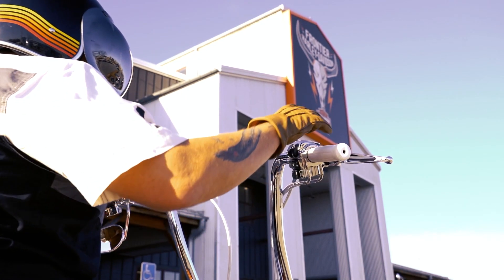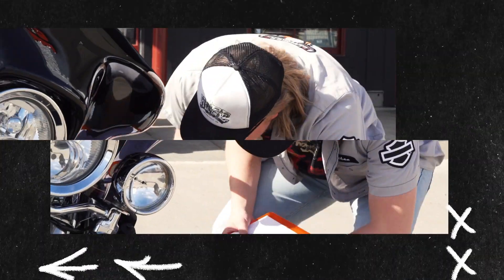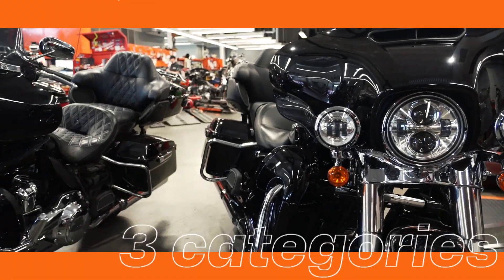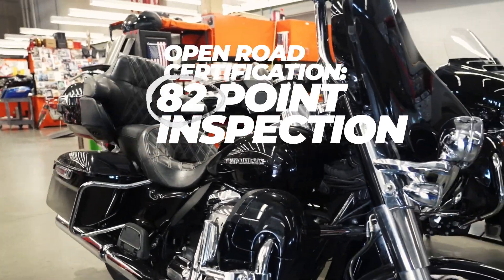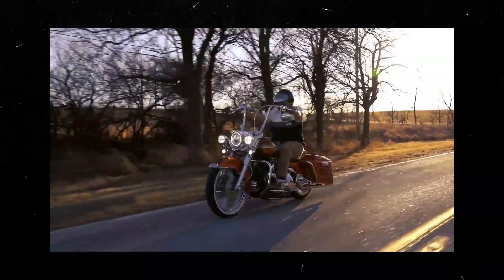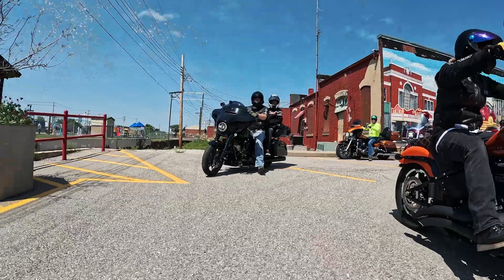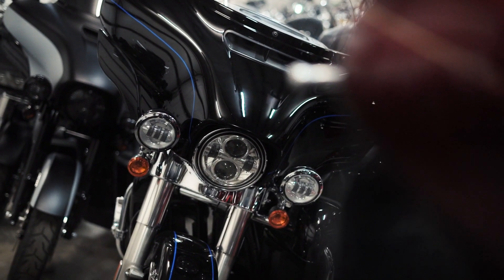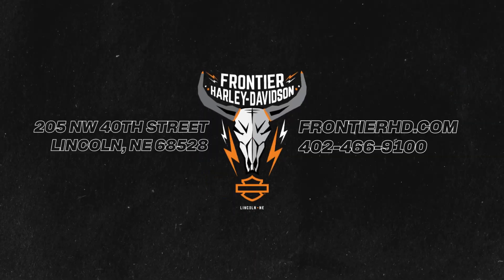What is Open Road Warranty?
Know your protected with Frontier Harley-Davidson's Open Road Warranty on qualified bikes. Only at the #1 Nebraska Harley dealer.